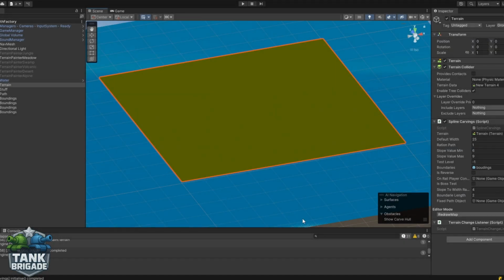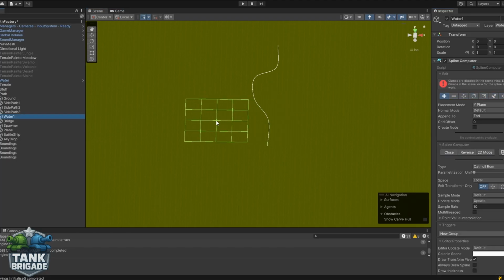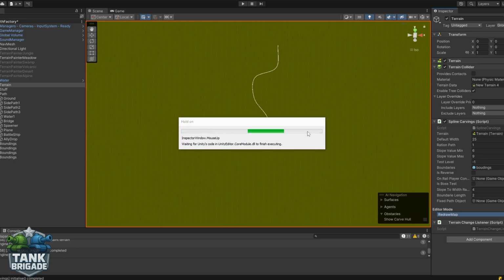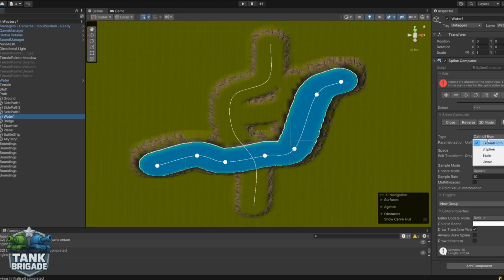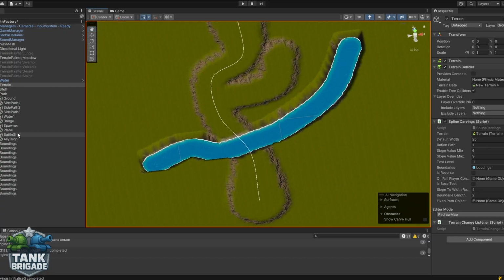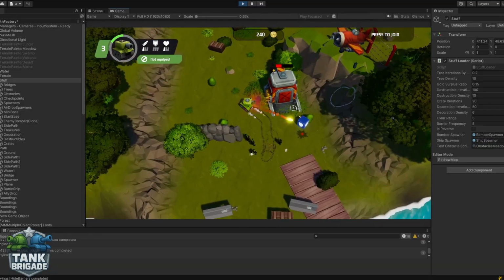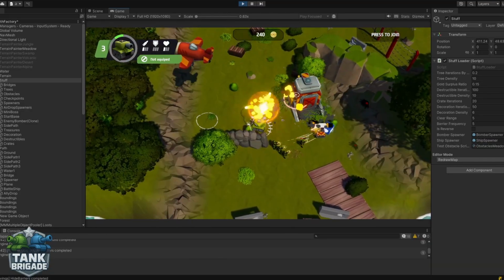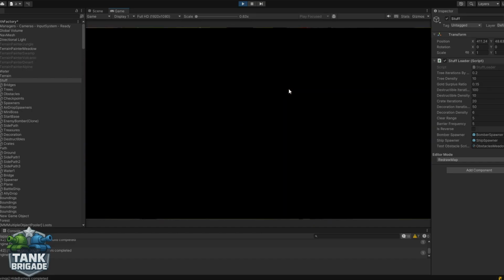Behind the Scenes: Building Procedural Levels in Unity for Tank Brigade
Dive behind the scenes of Tank Brigade! 🎮💥
In this video, I take you through how we build the diverse levels of our tactical top-down tank shooter in Unity. It's not a full tutorial, but a real look at the creative process: procedural generation, environment layout, enemy placement and challenges that make every run feel unique and replayable.

Watch how we go from a basic idea to a fully playable level, with insights into our Unity setup, tools we use, and design decisions that bring the tank action to life.
Tank Brigade is a topdown tactical retro tank videogame with procedurally generated levels, powerful weapon upgrades, and endless replayability.

If you love tactical shooters, indie games made with passion, or just enjoy seeing how games are built in Unity, hit that Like, subscribe, and turn on notifications 🔔 so you don't miss upcoming videos (gameplay, more devlogs, updates…).